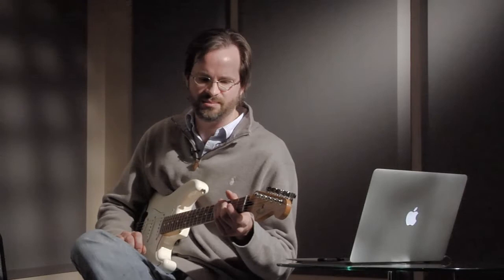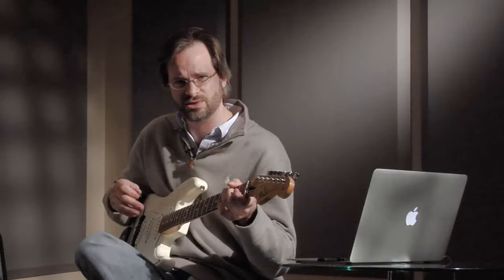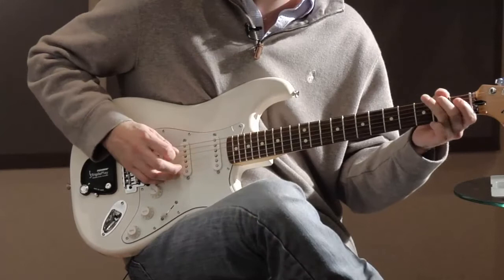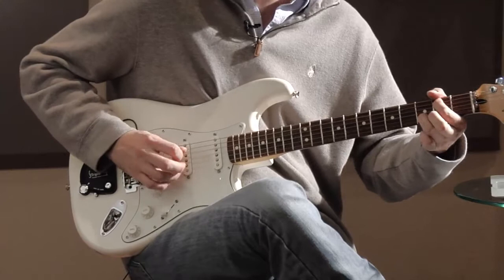Songwriting and Arrangements with Fishman TriplePlay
You've probably strummed G,C, and D chords on your guitar a million times, and it can be tough to get inspired by the same old sounds. With the TriplePlay and the access it provides to the world of software-based synthesis, the sounds of new and different instruments can breathe fresh life into tired songs and predictable arrangements.

To learn more about the Fishman TriplePlay Wireless MIDI Guitar Controller, please